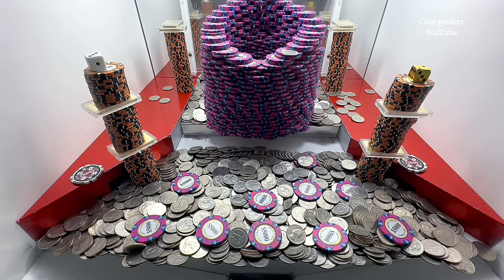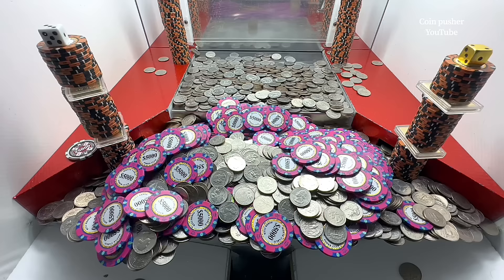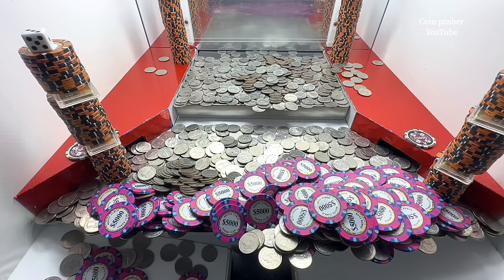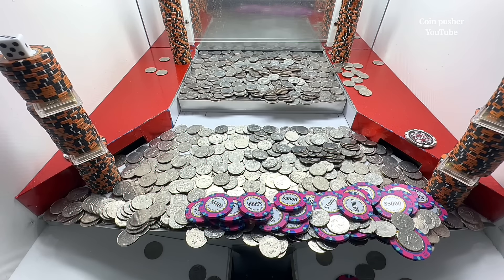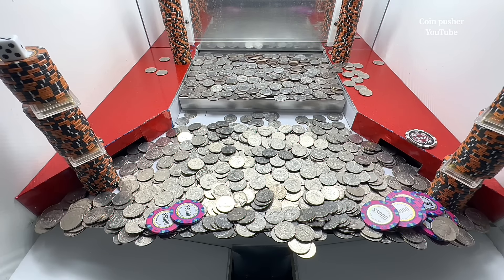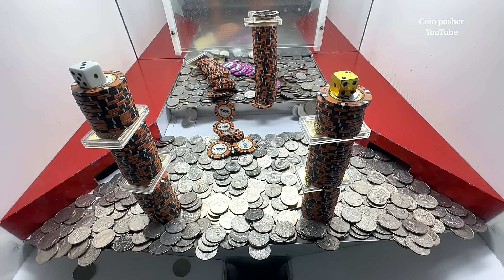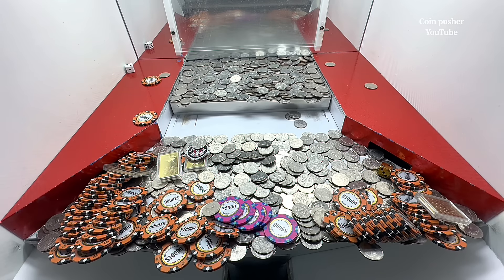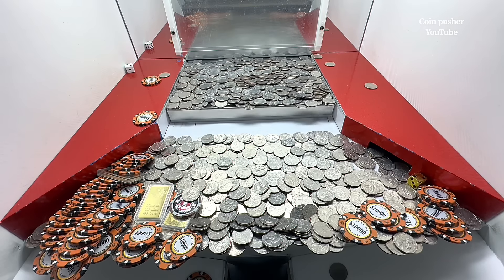Massive Tower Filled With Quarters and gold High Limit Coin Pusher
In today’s episode we do our best to make as much money as possible inside the high limit coin pusher we’ve had a rough day and we’re trying to take it easy and get back up on our feet